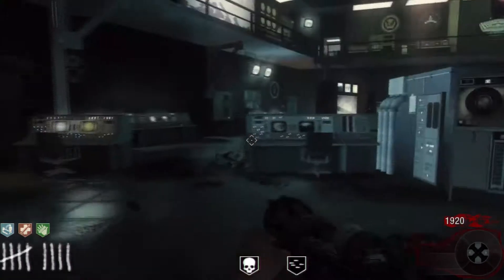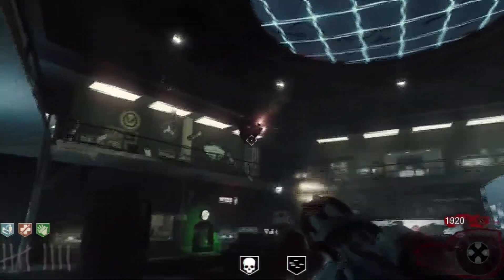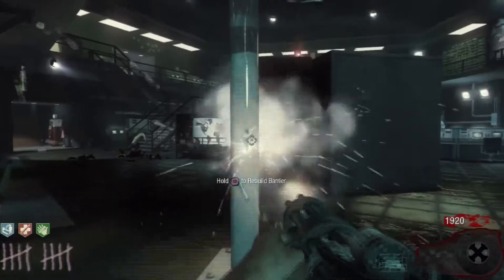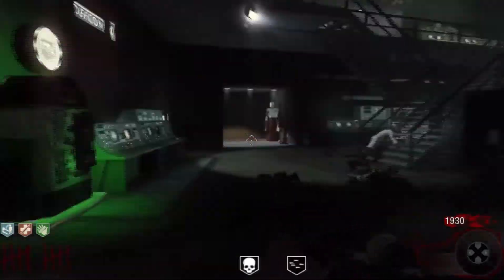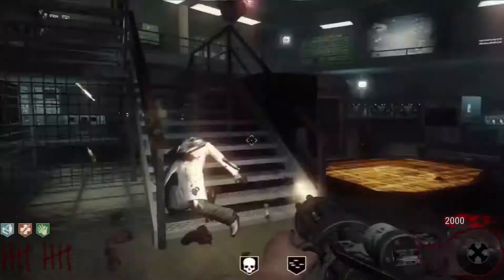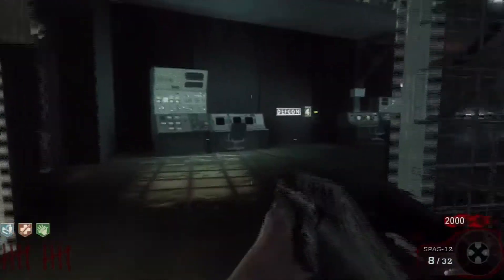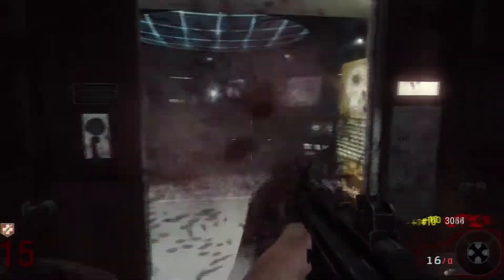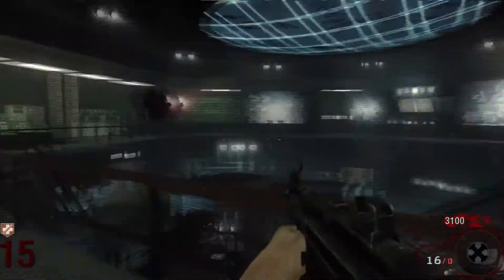Black Ops 2 Zombies, My Ideas Episode 4- Gameplay (part 1)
In this series I talk about the features I would Like to see in Black Ops 2 Zombies, and speculate on what has been released so far could mean. In this fourth video I talk about the changes in gameplay, map designs and assitional features I's like to see in Black Ops 2 zombies